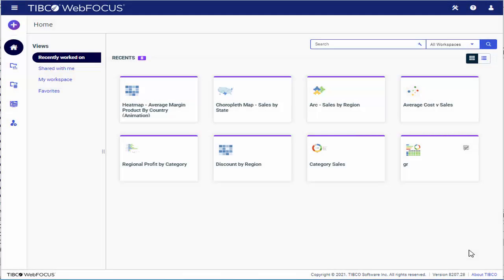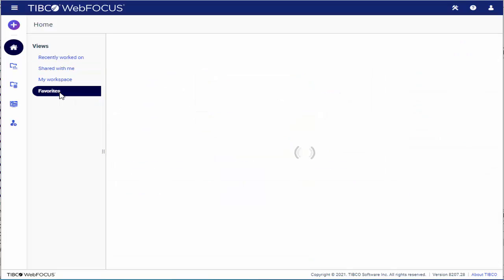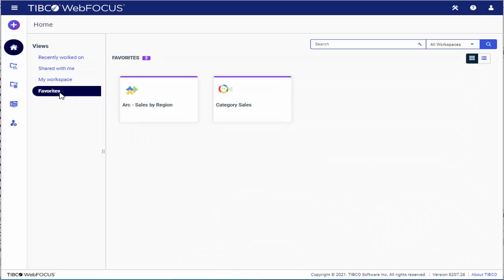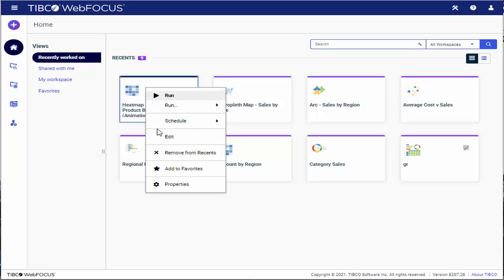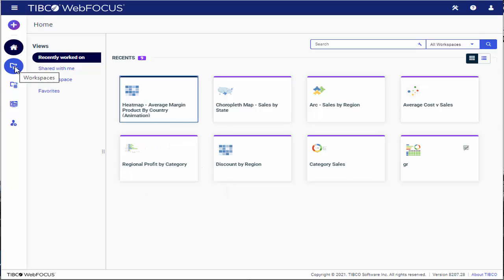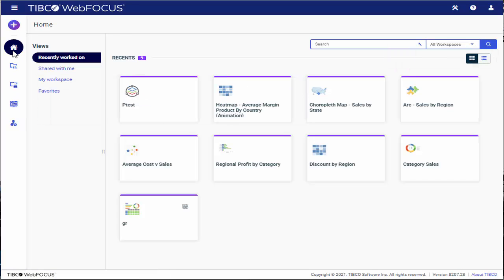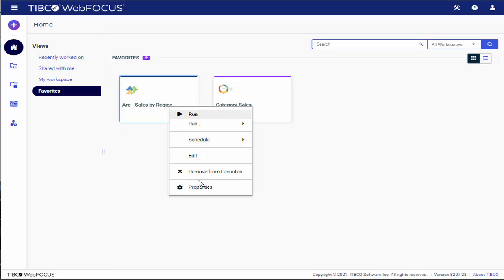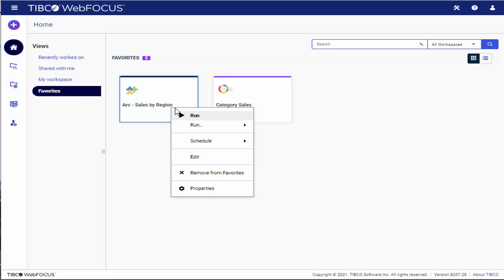How to Use Favorites (8207.28)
Learn how you can customize your TIBCO WebFOCUS® Start Page by using Favorites, which provides a convenient and fast way to find and use your favorite content, without having to search for it.